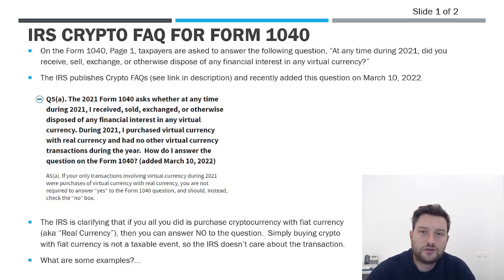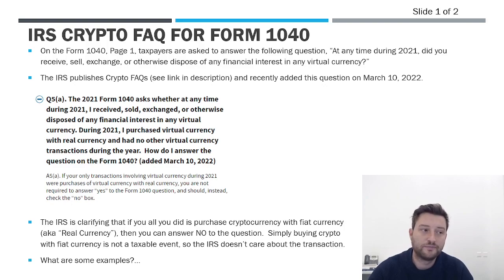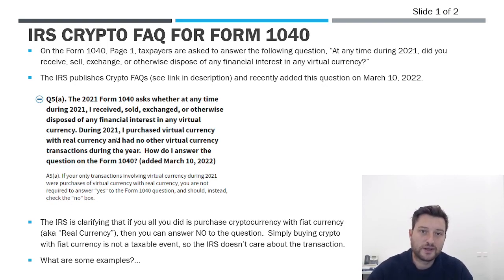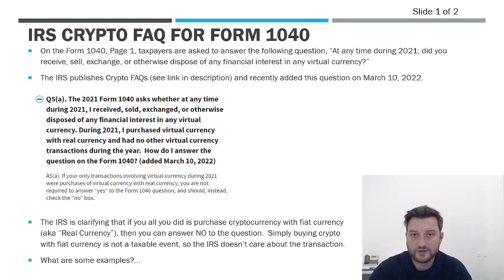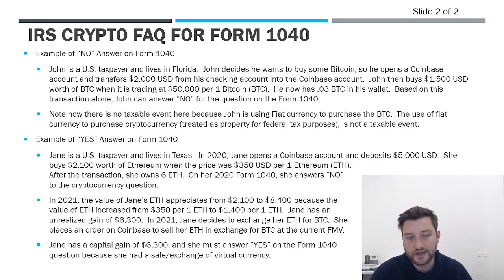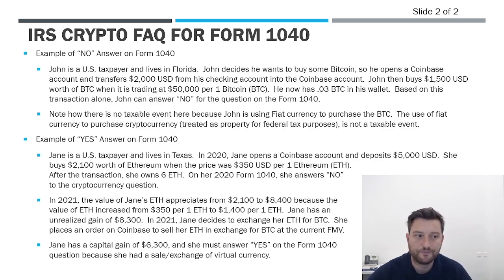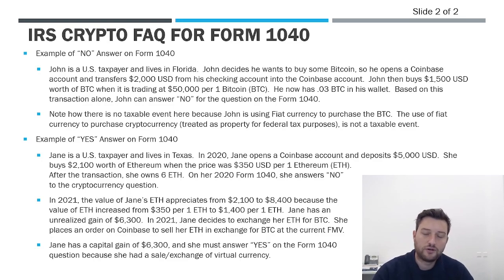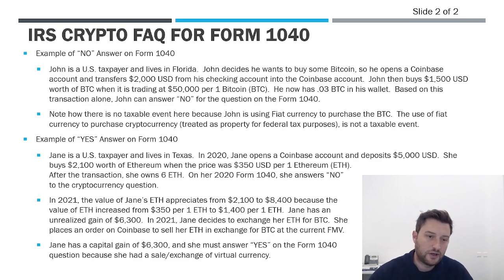IRS Updates Crypto FAQs - What Is Disclosed on Form 1040?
If you need to file a Form 1040 tax return every year, take notice of the question on Page 1 of Form 1040.  The IRS recently updated its FAQs regarding what information must be disclosed on Form 1040.

The IRS wants to know if at any time during the year did you receive, sell, send, exchange, or otherwise acquire any financial interest in any virtual currency?